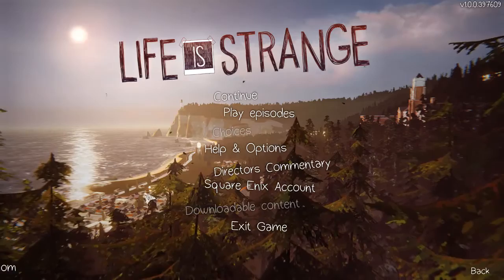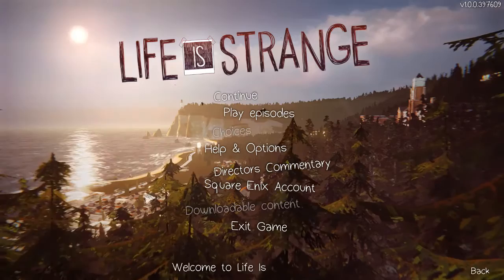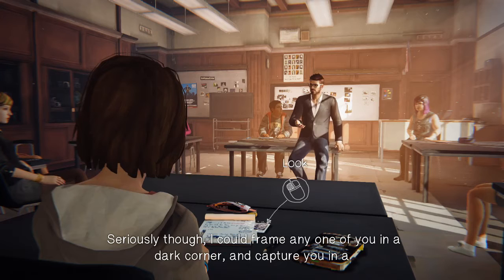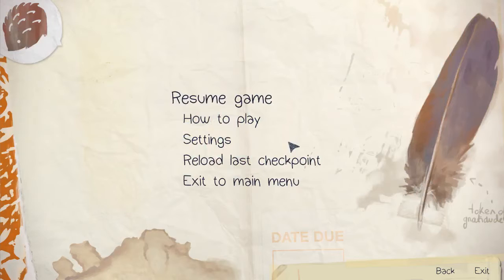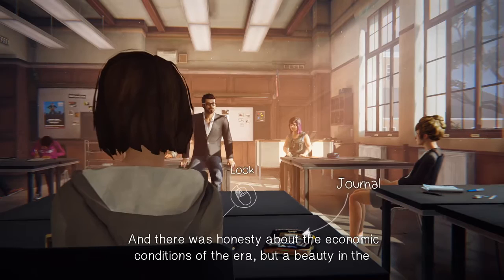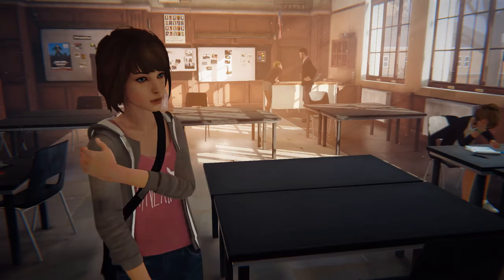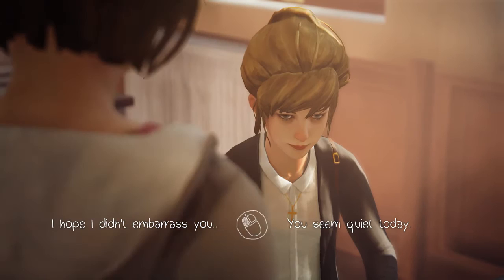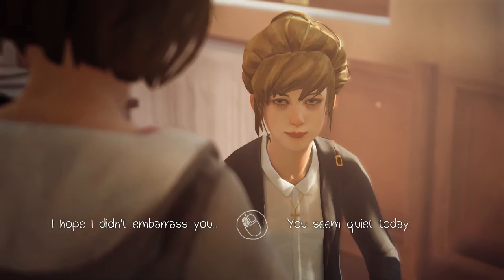Deep Analysis: Life Is Strange 01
Let's do some deep analysis on a game and talk about the techniques they use during every moment. These videos are mostly oriented towards narrative techniques due to the game chosen.

Let me know what you think of this kind of series!